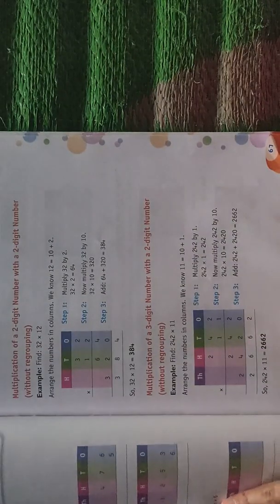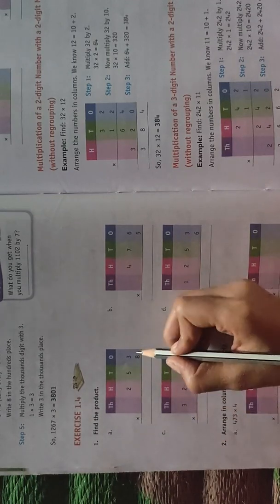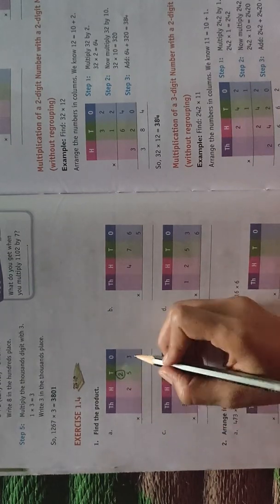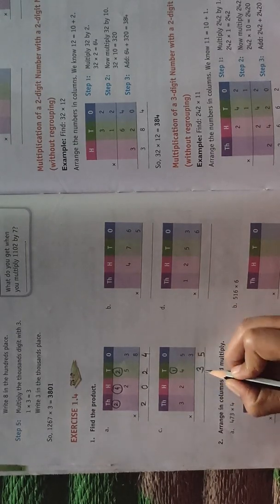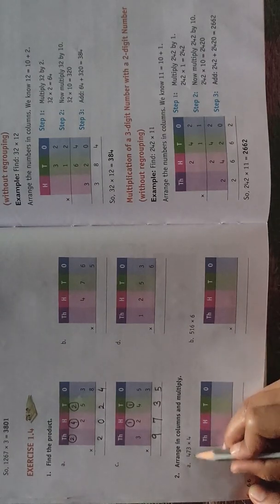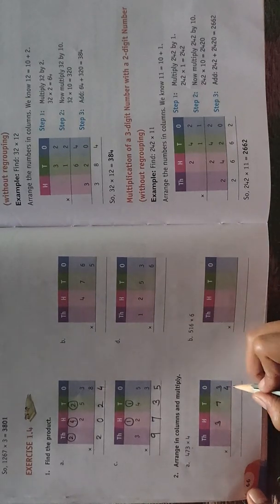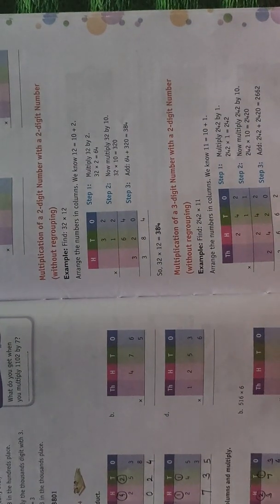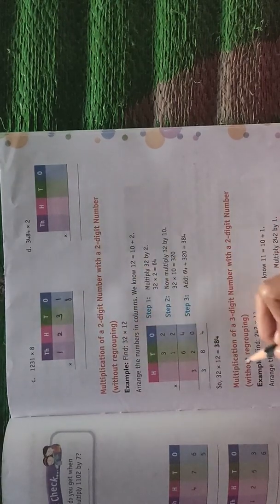Class 3|CBSC|Multiplication - multiplication of 3 digit with 1 digit number| Exercise 1.4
Multiplication of 3 digit number with 1 digit number